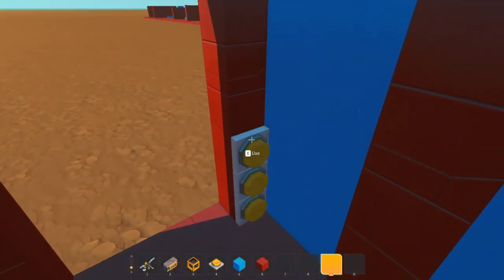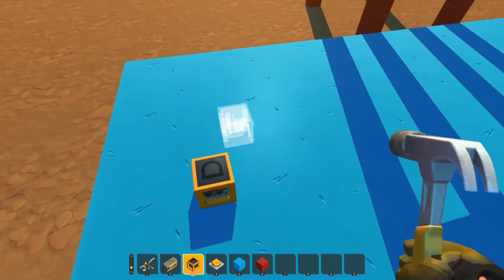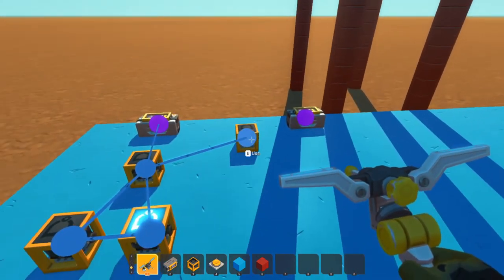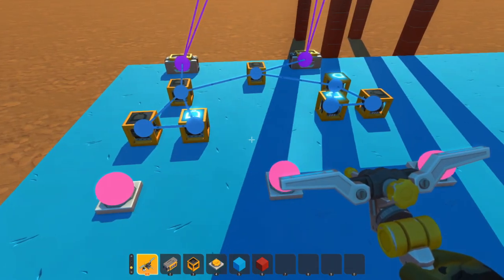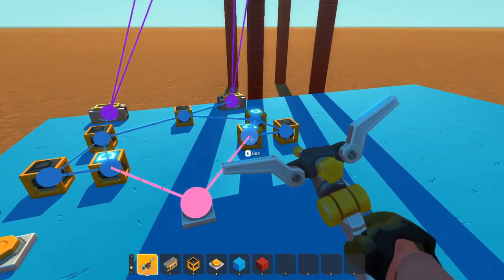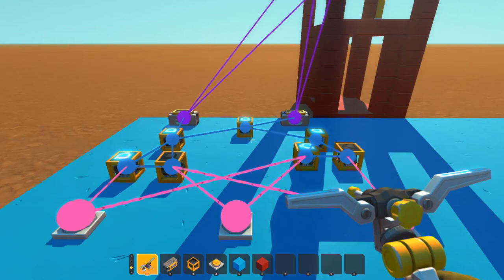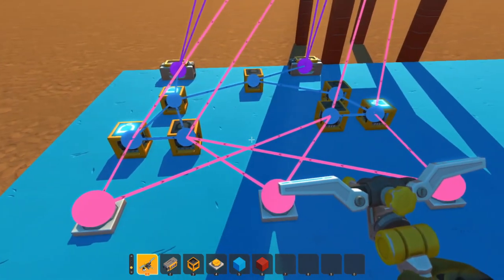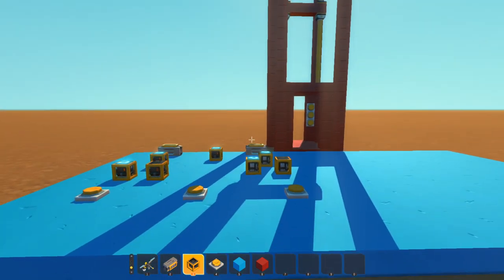Multi floor lift Scrap Mechanic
A Basic multi floor lift/elevator that lets you call the lift and go to any floor, very basic and easy to understand with a diagram included!

My Stuff
Mic UK: Blue Yeti